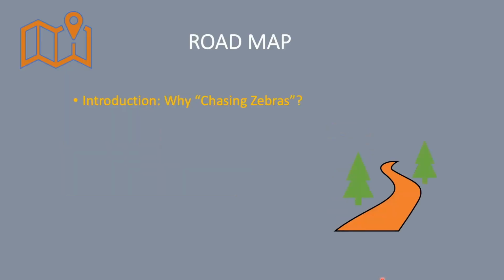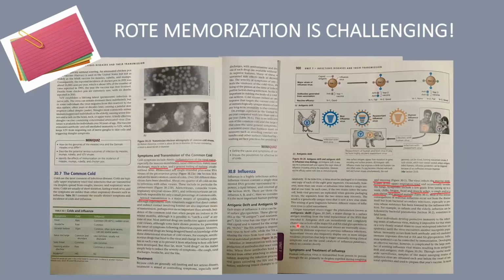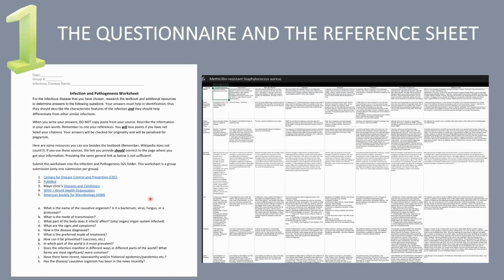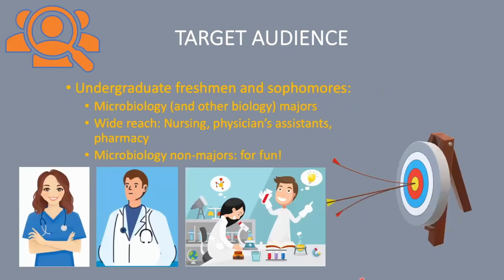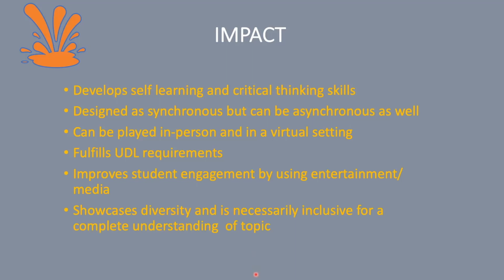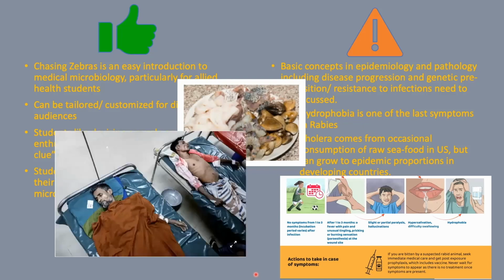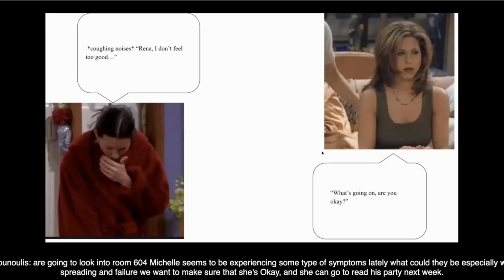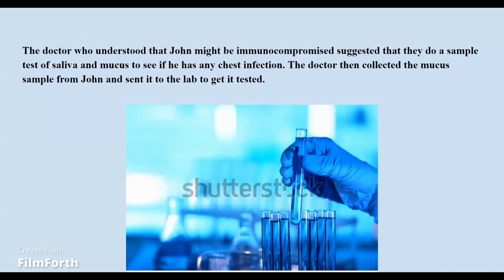Chasing Zebras - ASM Microbe 2023